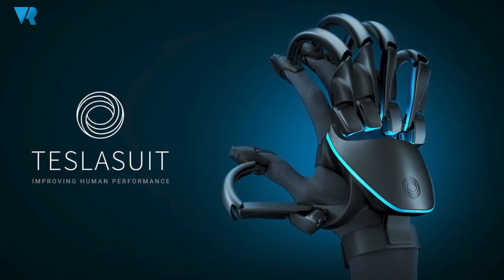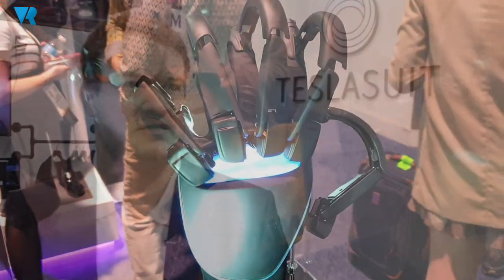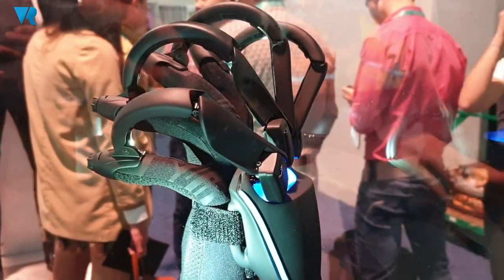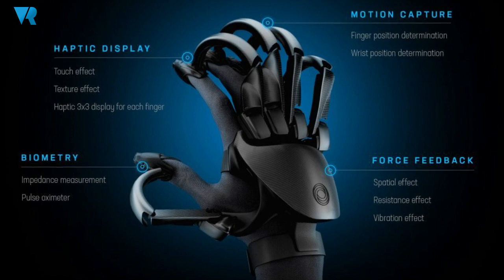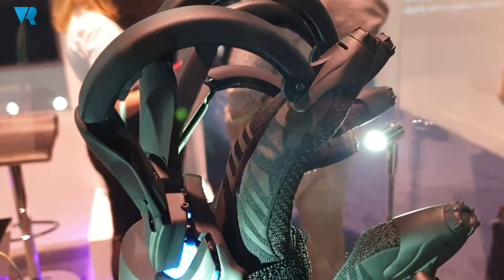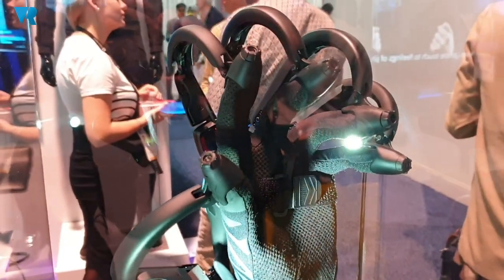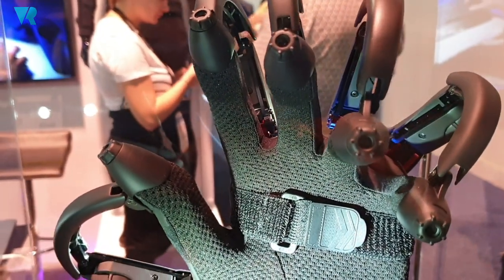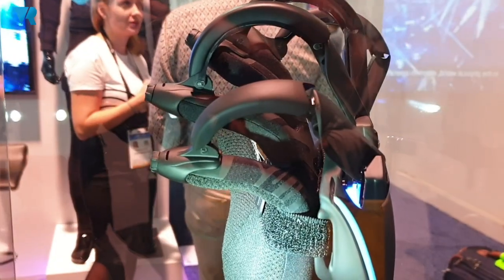CES 2020 Interview: Teslasuit is Going Hands-on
During CES 2020 Teslasuit announced its latest product, the Teslasuit Glove, offering a range of features including haptic feedback. Only in prototype form, VRFocus caught up with Teslasuit co-founder Dimitri Mikhalchuk to learn more.